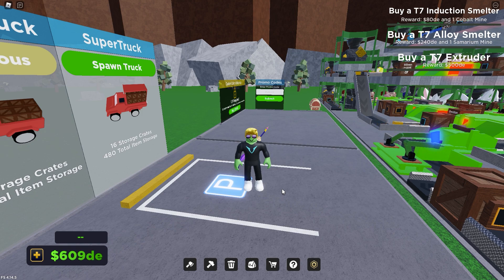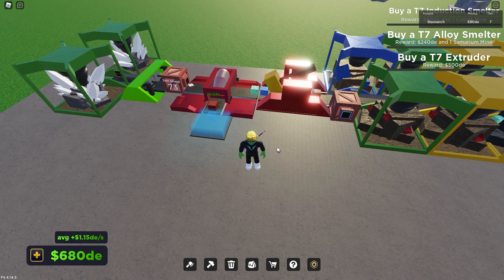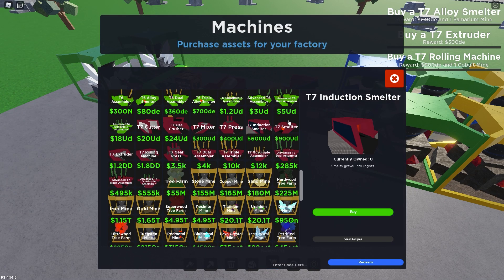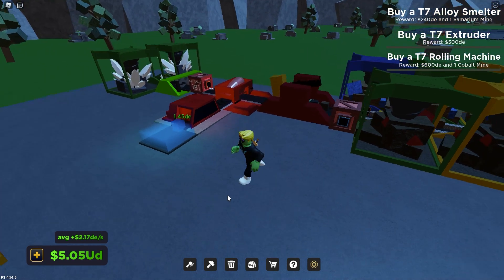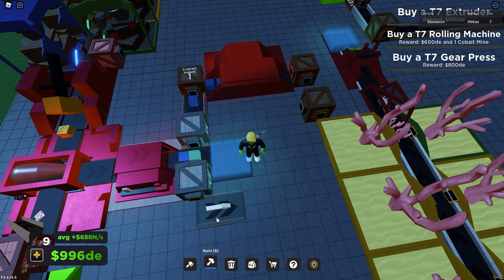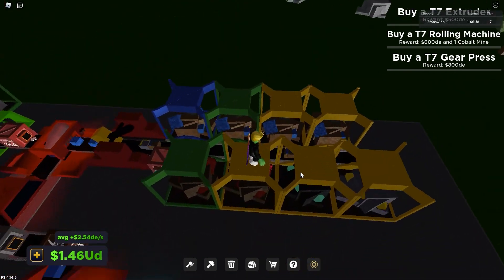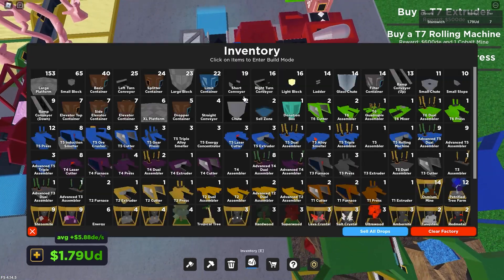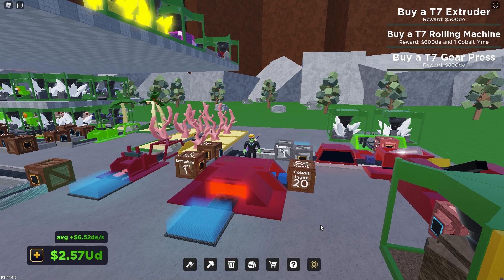Roblox - Factory Simulator Playthrough - Episode 48 - Spending Time to Save up Money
Haven't played in a few days due to being busy with other things. Got on today to grind a little and got just a bit closer to finishing tier 7. I've been doing a lot of waiting so far, but it hasn't been for long periods of time, which is nice.

Bye